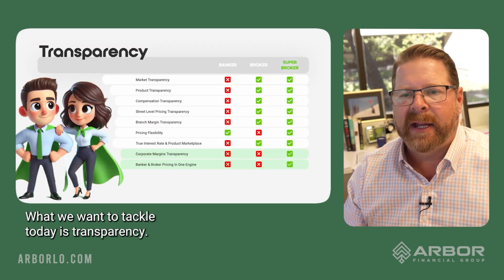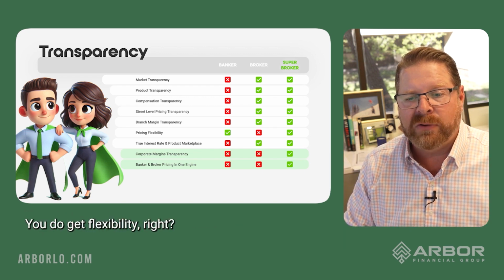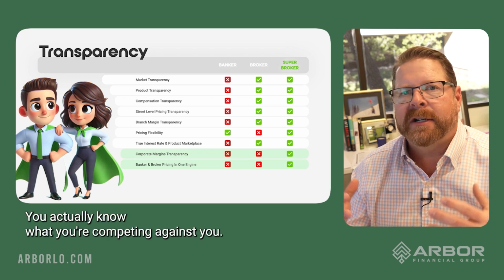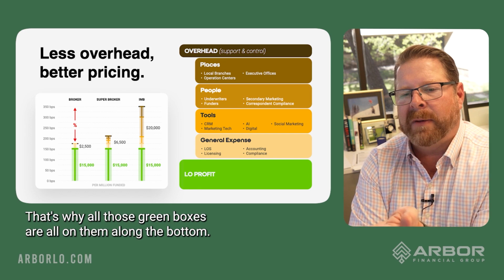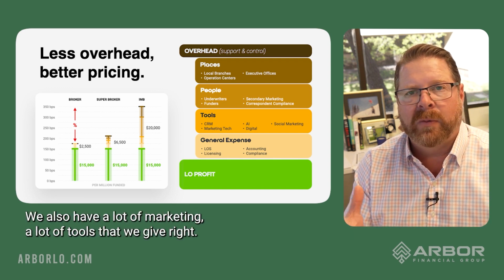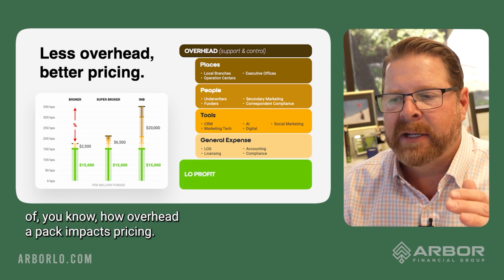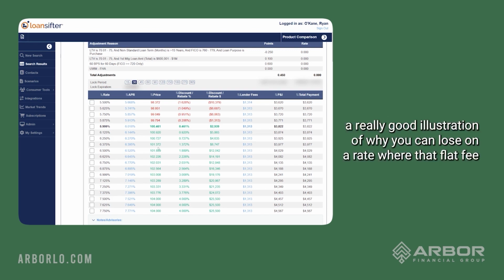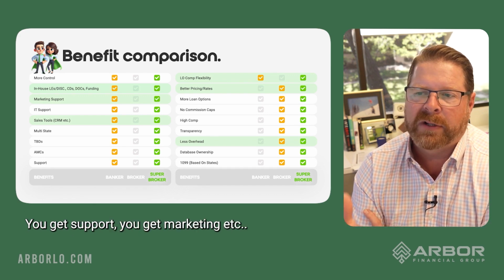Super Broker Webinar - Rate Transparency